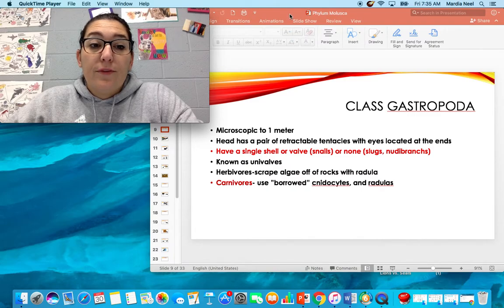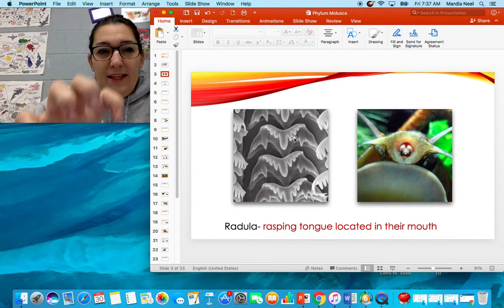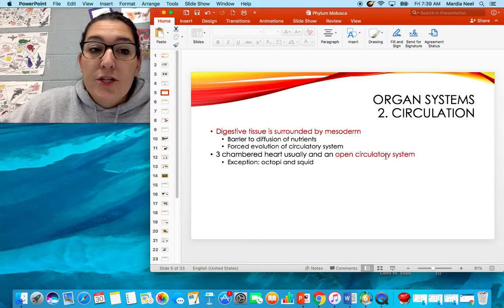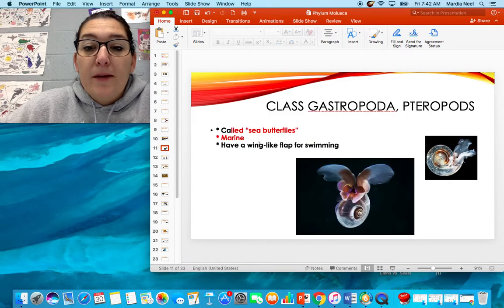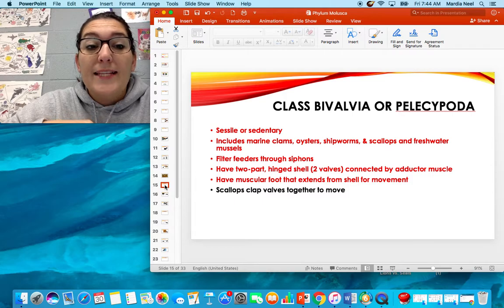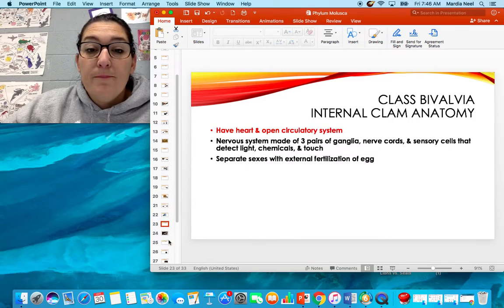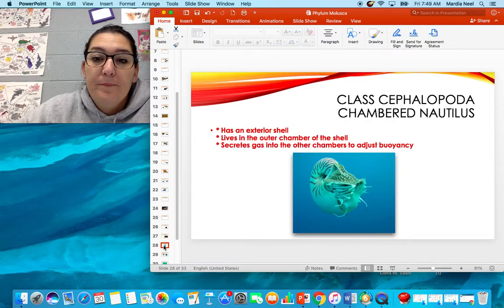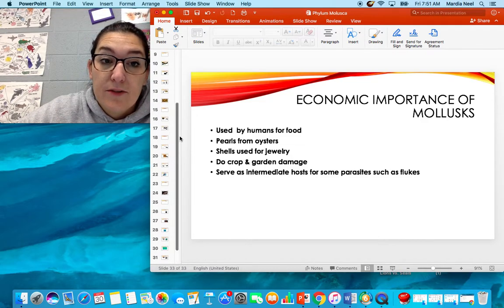Phylum Mollusca Lecture